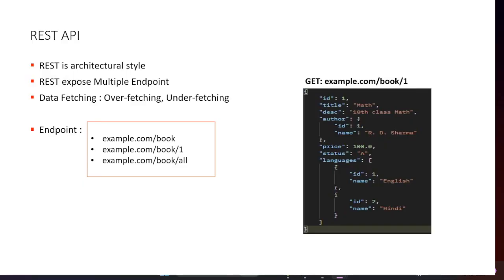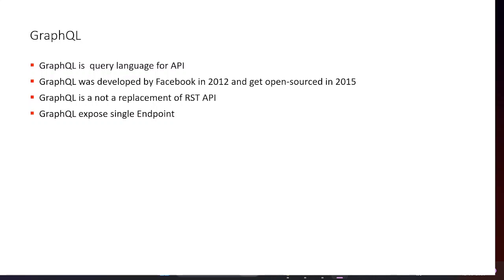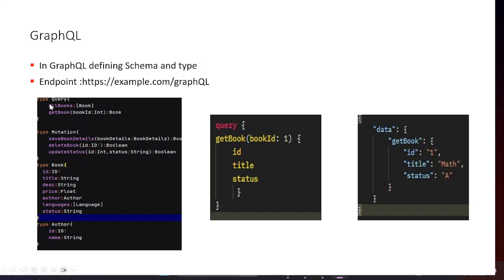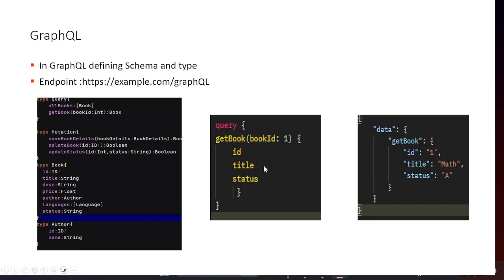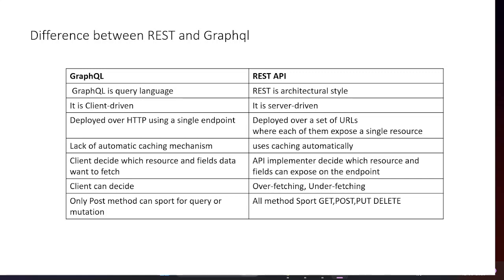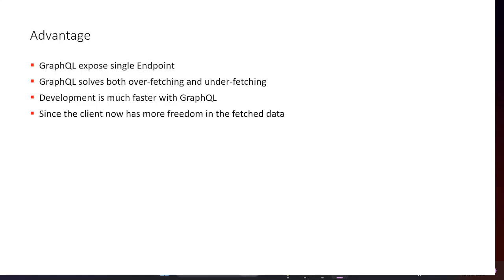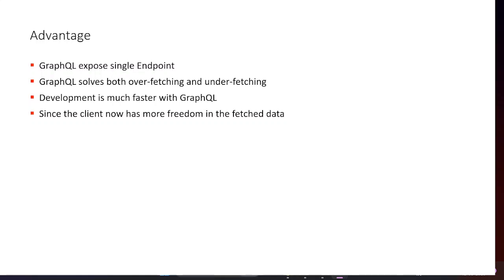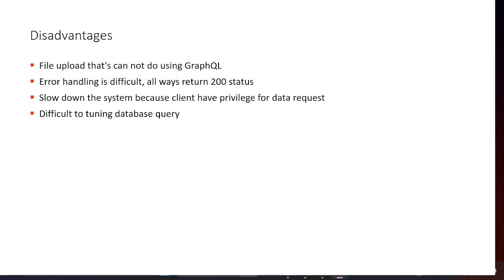GraphQL session 1